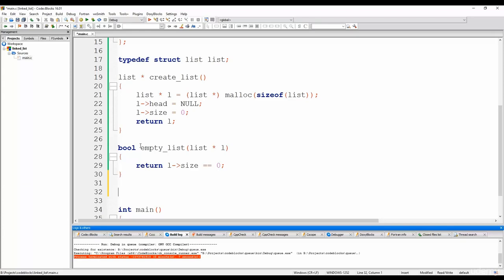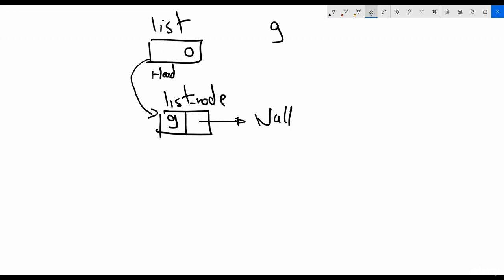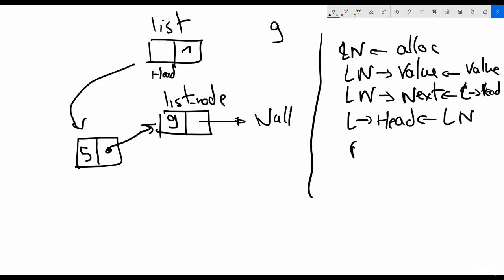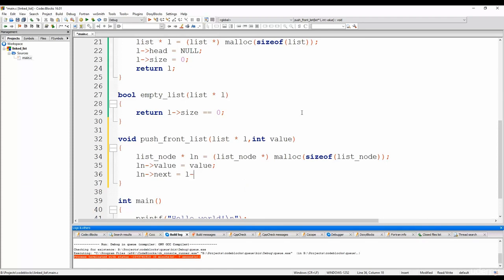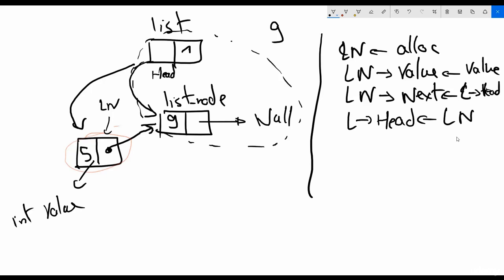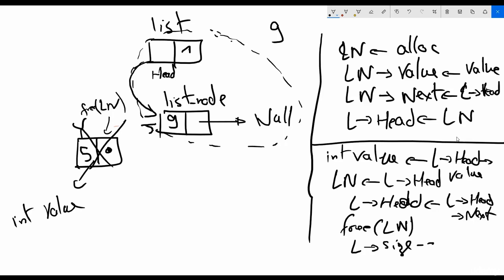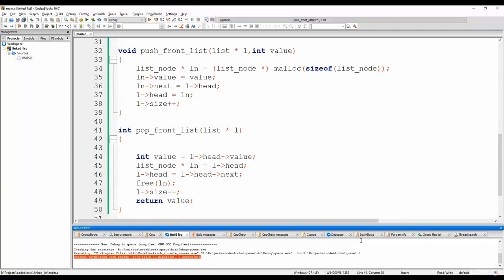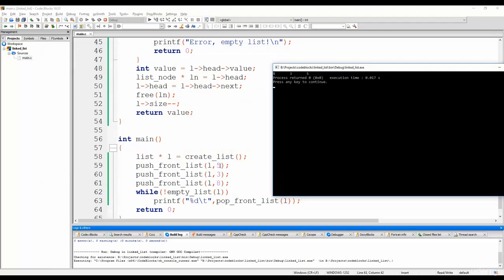044 Linked Lists Singly Front operations